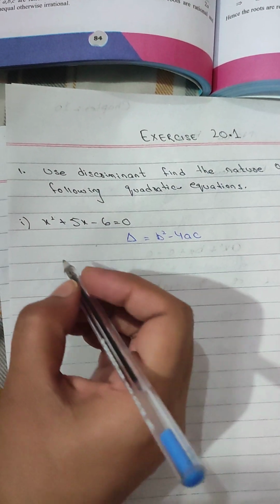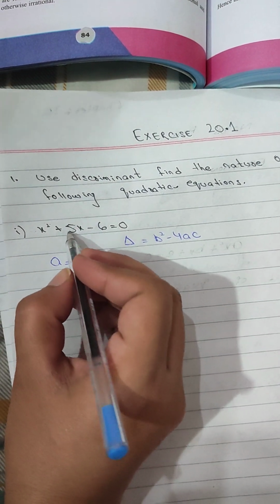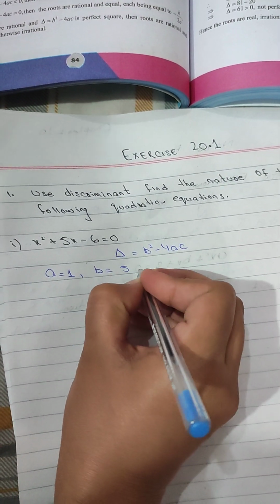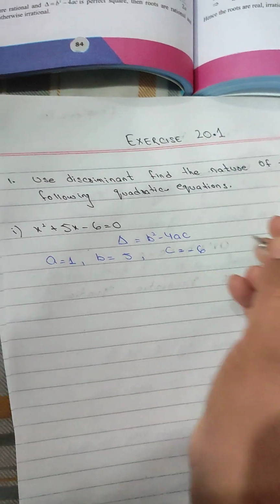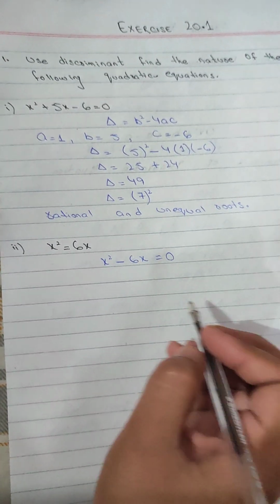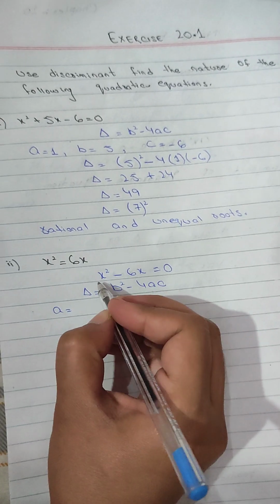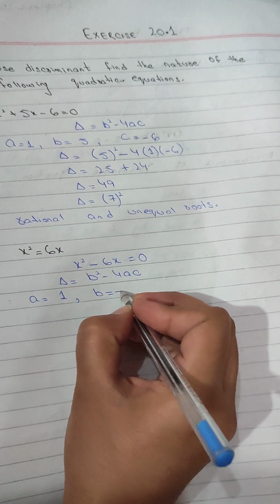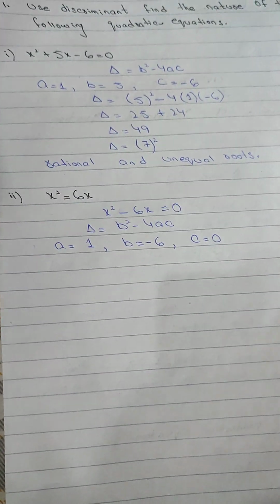The textbook of mathematics class 10th(part 1Question1 of Exercise 20.1)|Learn with Kiran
The Textbook Of Mathematics for class 10th(Exercise 20.1)